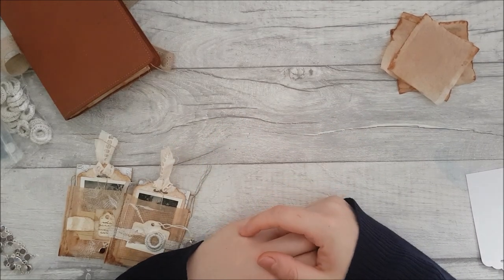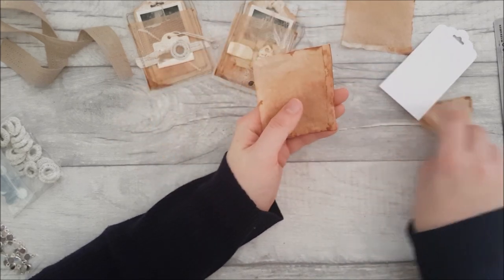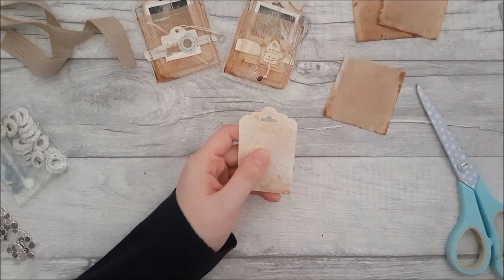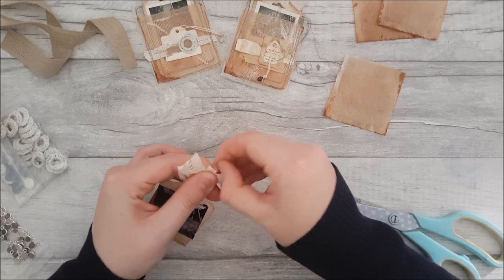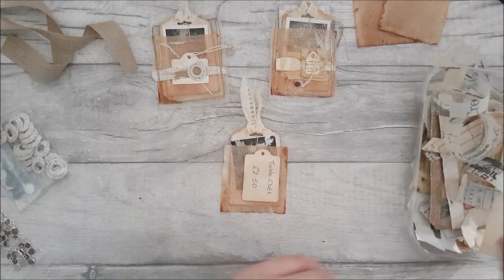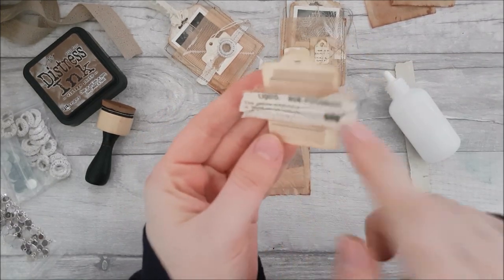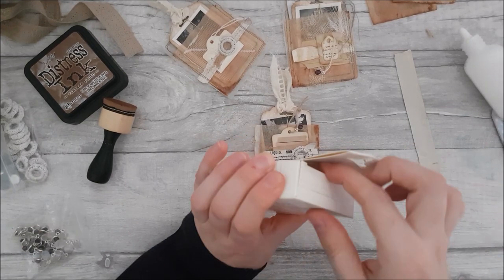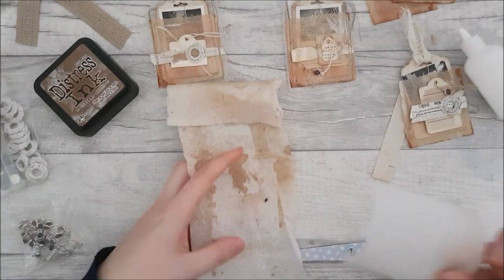JOURNAL POCKETS FROM TEA BAGS | JUNK JOURNAL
In this video I will show you how to make junk journal embellishments or journal pockets from tea bags. I hope you enjoy.